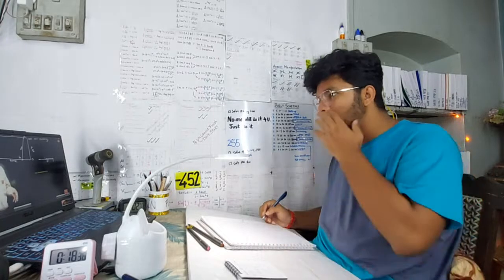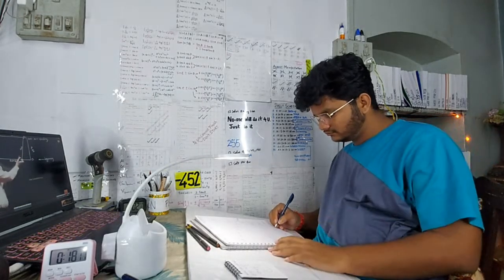🔴STUDY WITH ME | UPSC Prelims 2026🎯| 3-Hour Focussed Study⏳| POMODORO| JEE IIT NEET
New LIVE timings (total 8-10hrs)👇

1st session: morning
2nd session: evening
3rd session: night

I will be doing 3 live sessions daily.

🙏 A Small Request for Your Kind Support 🙏
Hello! 💖 Your kind gesture will motivate me to keep pushing forward and creating content that helps others too. 🎯

💳 UPI ID (universal id): 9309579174@ibl
💳 UPI ID (google pay): deepyadao99.99@oksbi

Course details: Made Easy Prime online course
Books: Made Easy Postal Package for ESE/GATE
Bluetooth Speaker

Stay motivated & disciplined. Don't lose hope.

I'm a Mechanical Engineering graduate from VJTI, on a mission to become an IES officer by 2026. Here, I present the Ultimate UPSC preparation journey. If you are a UPSC ESE or GATE aspirant aiming to secure a top rank, this channel is for you.

I’ll also share some of my favorite study tips, time management tricks to make the study time more effective.

Have questions? Drop them in the comments. This channel is all about supporting each other through the ups and downs of academic life.

00:00:00 - Introduction and Study Plan Overview
00:15:00 - UPSC ESE: General Studies
00:30:00 - GATE: Mathematics
00:45:00 - UPSC ESE: Engineering Aptitude
01:00:00 - GATE: Thermodynamics
01:15:00 - UPSC ESE: Current Affairs
01:30:00 - GATE: Fluid Mechanics
01:45:00 - UPSC ESE: Ethics and Integrity
02:00:00 - GATE: Strength of Materials
02:15:00 - UPSC ESE: Environment and Ecology
02:30:00 - GATE: Engineering Mechanics
02:45:00 - UPSC ESE: Industrial Engineering
03:00:00 - GATE: Heat Transfer
03:15:00 - UPSC ESE: Material Science
03:30:00 - GATE: Manufacturing Process
03:45:00 - UPSC ESE: Project Management
04:00:00 - GATE: Machine Design